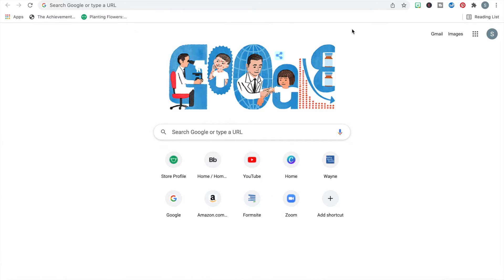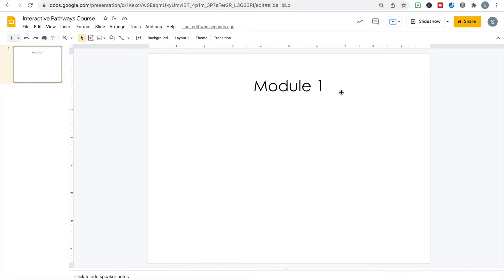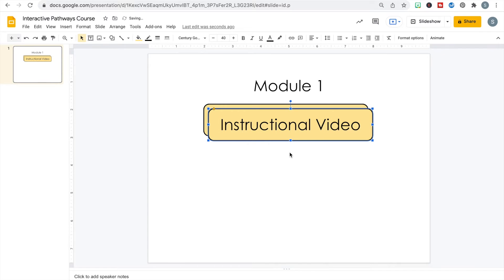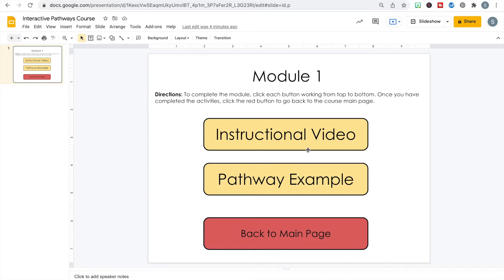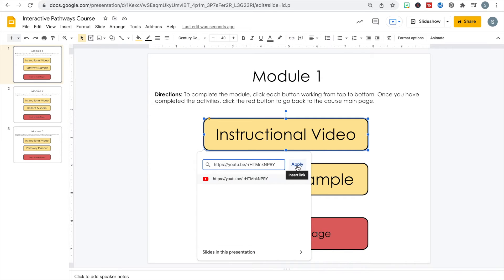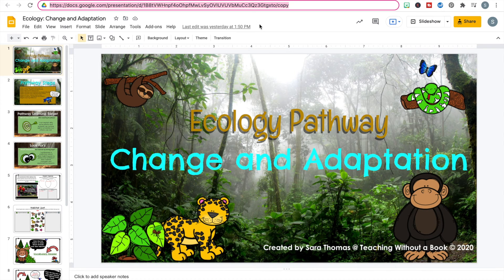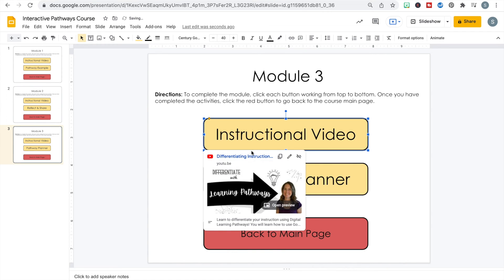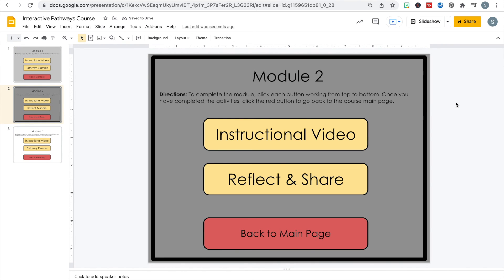How to Create Digital Modules for Online Learning + FREE GUIDE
Welcome to the Teaching Without a Book channel! Today, we continue with Module 3 of our workshop "Turn Your Instruction Digital With a Simple PDF!" In this video, I am going to show you how to turn modules you have created for teaching, into a digital format. Grab your FREE checklist and resource guides!

Now put on your comfy pants, grab a cup of coffee or a glass of wine, and let's get started!

This workshop is released in modules, posted weekly over the course of 5 weeks. By the end, not only will you know how to create a digital course, lesson sequence or unit- but you will have your very first one all created and ready to implement! You will also score FREE resources like checklists, a resource guide, content planner- and a MAJOR surprise bonus resource in Module 5!

If you're joining us in real time, be sure to tune in every Monday to participate! After April 4, you can find this course, along with our other completed courses, at teachingwithoutabook.org under the "LEARN" tab!

For more ideas and workshops, visit us @ TeachingWithoutaBook.org